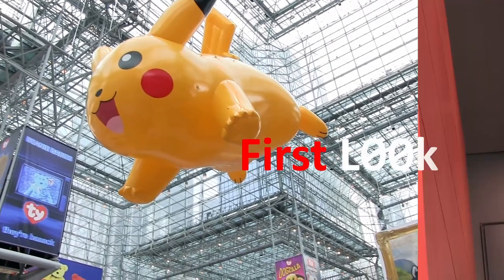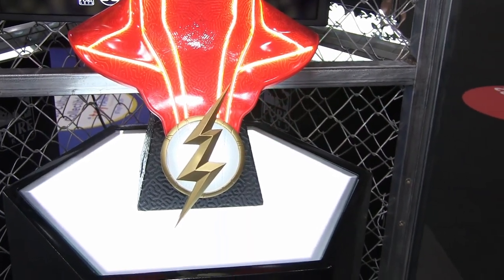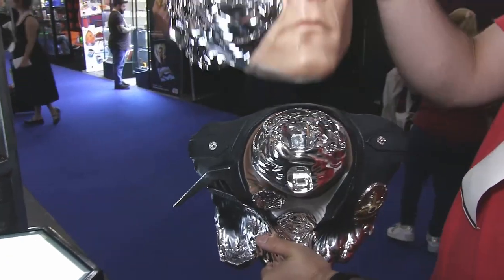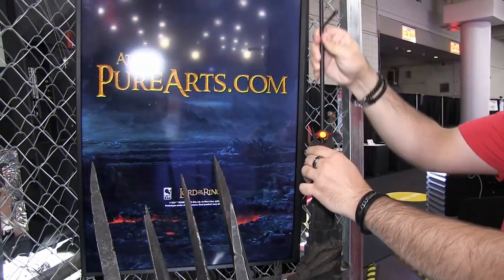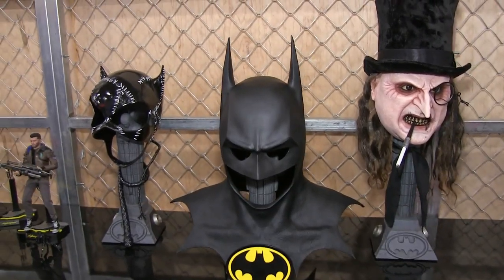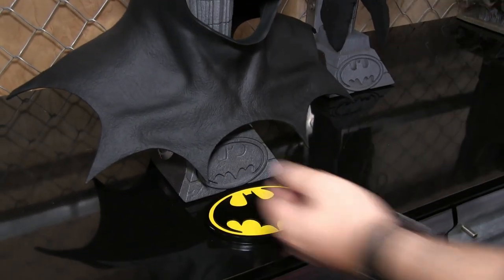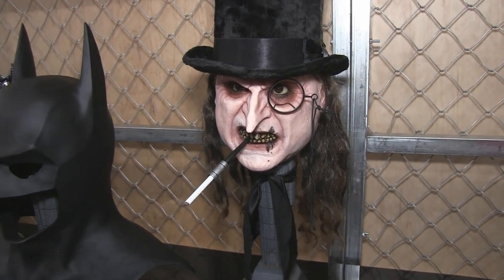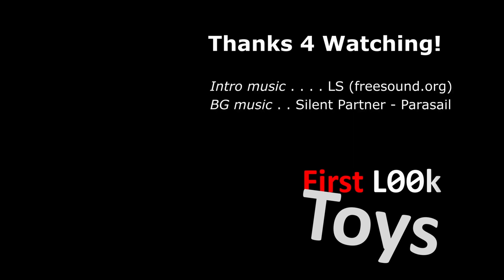Batman, Flash, Sauron Cowl & Mask Collectibles by PureArts @Toy Fair 2023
PuresArts displayed some amazing cowls, masks and stands for 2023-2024 at Toy Fair 2023.

This includes:

- The Flash cowl (2023 movie, 1:1 scale with embedded lights)
- T-1000 head statue from T2: Judgement Day, wall-mountable (kinda creepy but cool)
- Sauron mask with Barad-dur tower stand
- Batman 1989 cowl with Gotham landmark stand
- Catwoman cowl with Gotham landmark stand & whip
- Penguin head statue with Gotham landmark stand & handkerchief & hat

The Batman 1989 cowl is probably the closest you can ever get to the real thing; it’s 3D-modeled from the actual costume from the movie. How cool is that?

Table of Contents
00:00 Introduction
00:20 The Flash Cowl mask (Flash 2023 movie)
01:17 T1000 head statue (Terminator 2 Judgement Day)
01:58  -wall mountable

02:40 Sauron mask (Lord of the Rings)
03:24 - Barad-dur landmark stand

04:47 Batman Cowl mask (Batman 1989 movie)
05:55 - Insignia & Gotham landmark stand

06:39 Cat Woman & Penguin
07:58 Outtro & URL